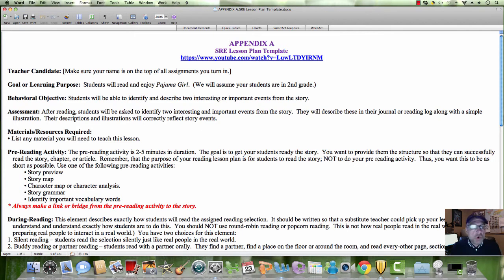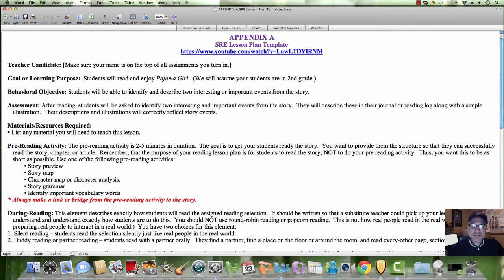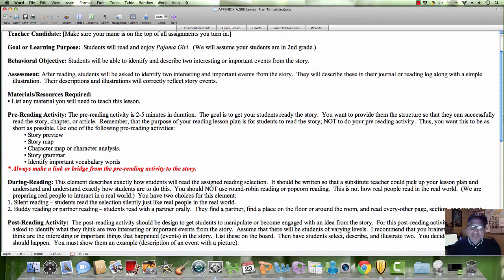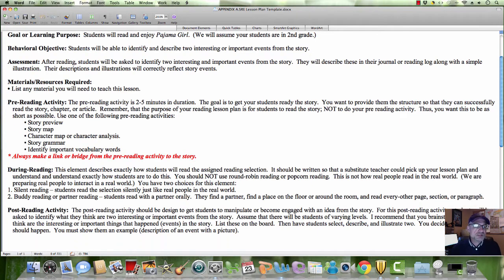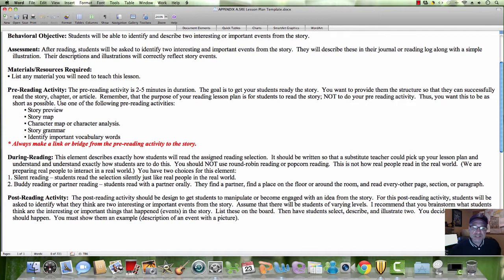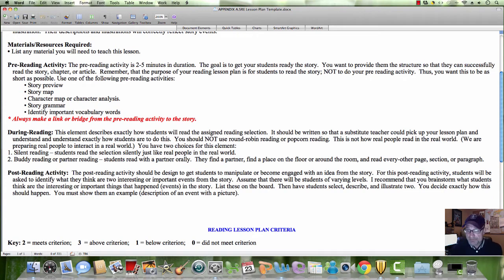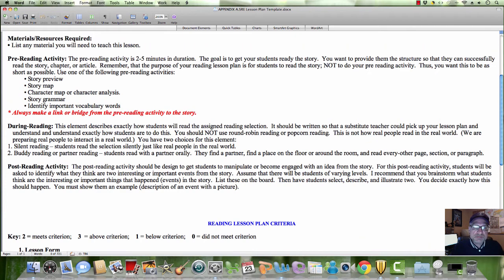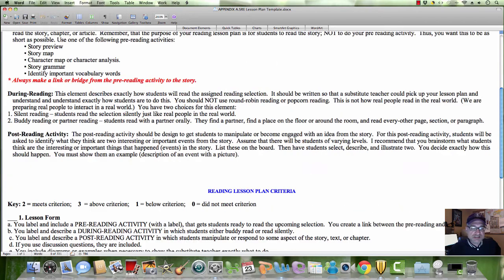SPED 514, MAY 23, 2015.SRE. PAJAMA GIRL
This is a description of assignment the SRE Pajama Girl assignment for SPED 4/5/614